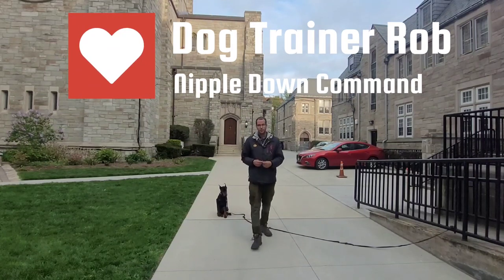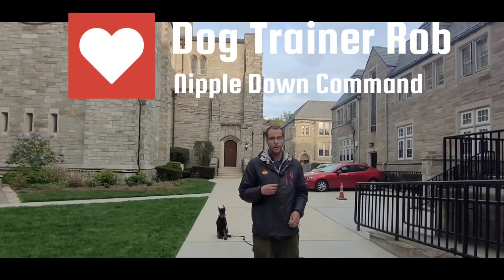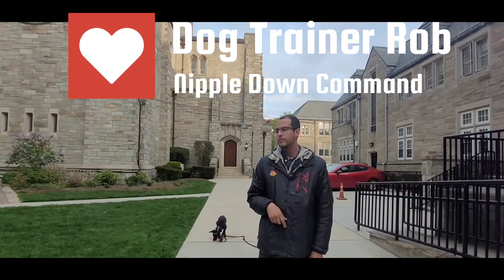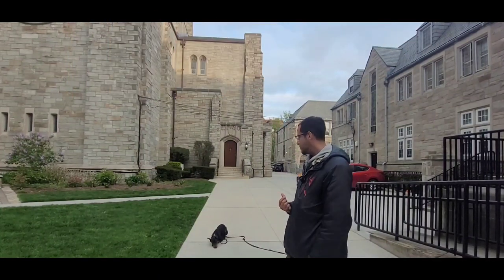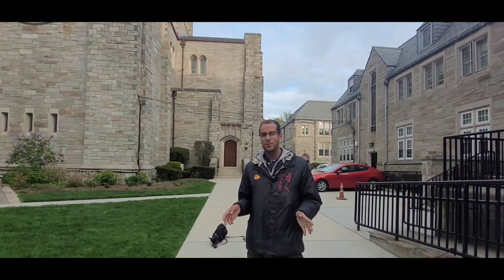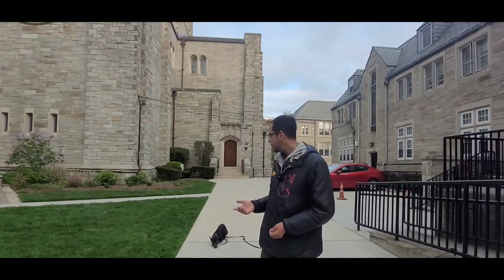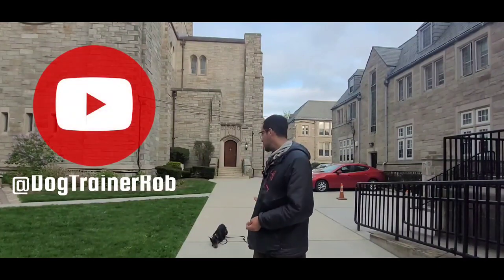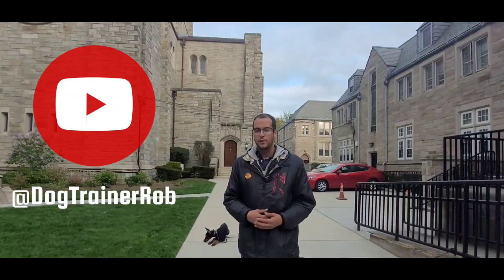Down Command Nipple Twist Advanced Dog Training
Having fun during dog training is crucial for both the dog and its owner. It helps to build a strong bond between the two, reduce stress and anxiety, and keep the dog engaged and interested in the training process. By incorporating positive reinforcement techniques, short and frequent training sessions, and fun activities, owners can make dog training a fun and enjoyable experience for both themselves and their furry friends.